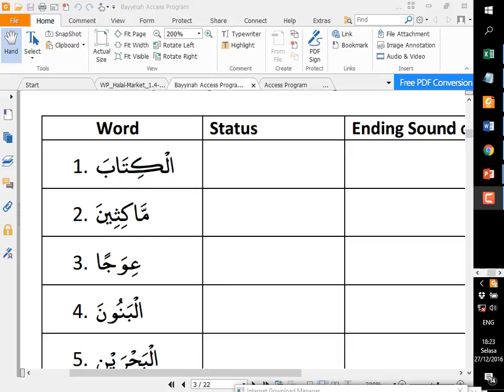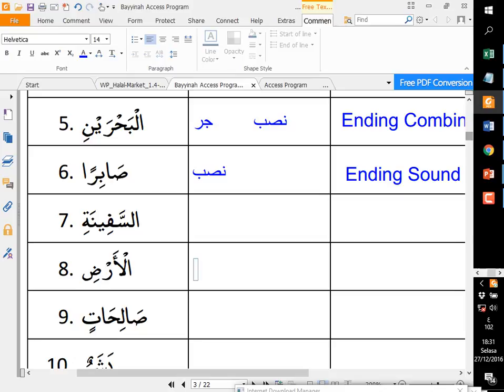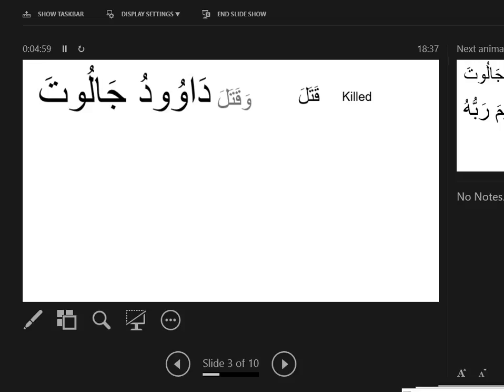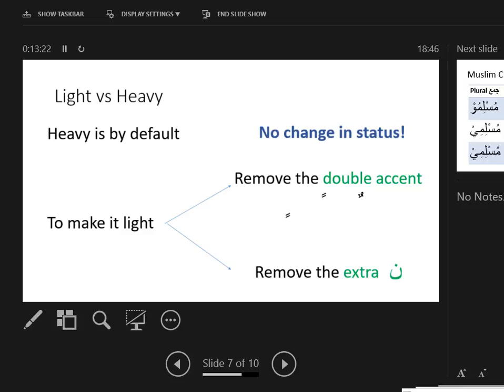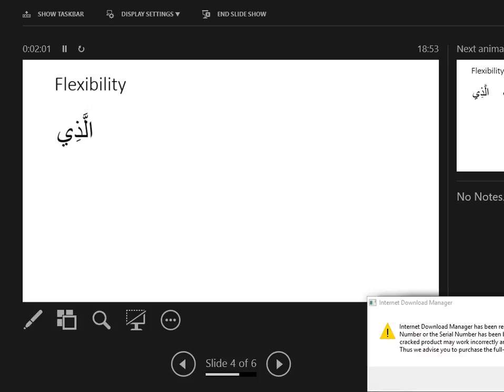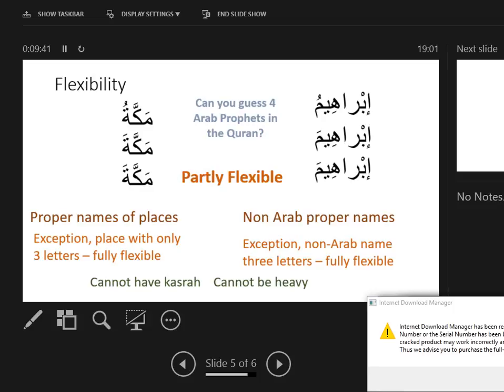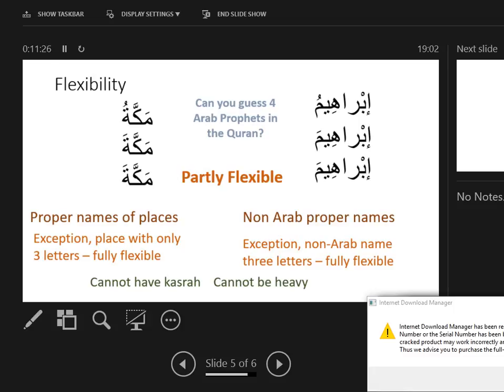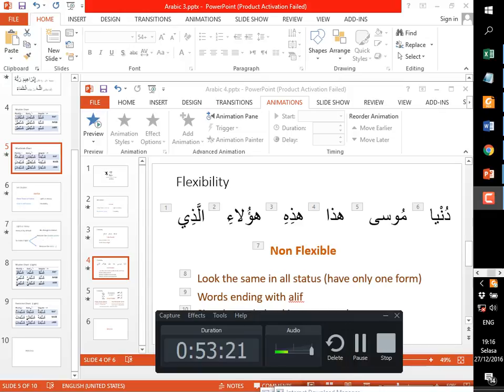NTUST-IMSA Third Day of Arabic Class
Alhamdulillah, today we have learned about the Muslimah chart, and then introduced to "light and heavy" section. All Ism (اسم) by default is heavy (meaning: uses a double accent or add the extra nun ن in the Muslim or Muslimah chart).

The second part of the lecture is flexibility. By default, all Ism (اسم) are fully flexible and following the rules in Muslim Chart. But there are some exceptions in several words that makes them non-flexible (the form stay the same in every statuses) and partly flexible (only raf رفع  is recognizable, the nasb and jarr looks the same)